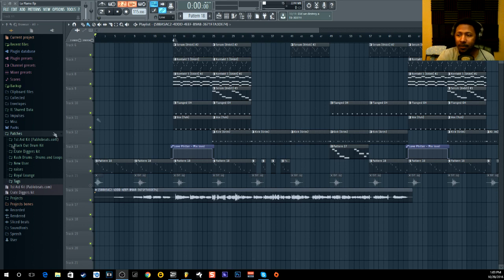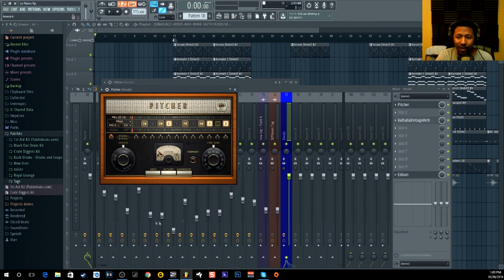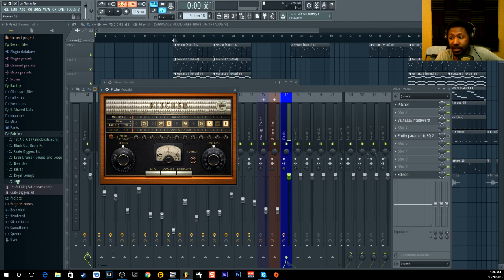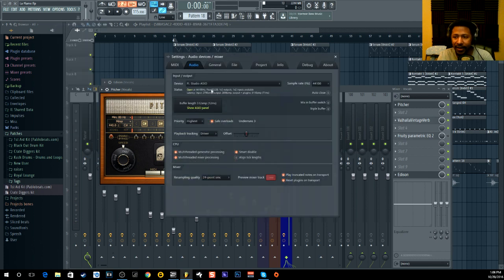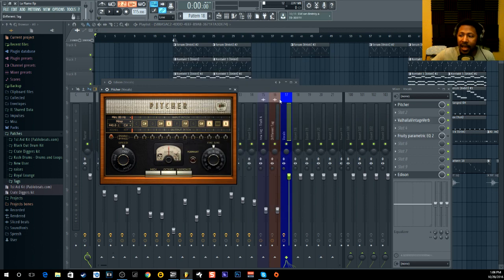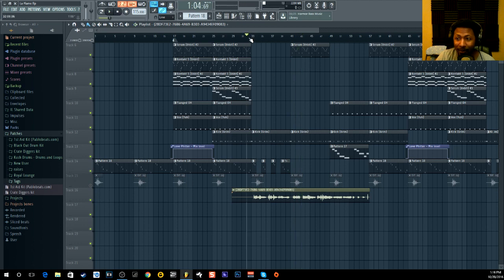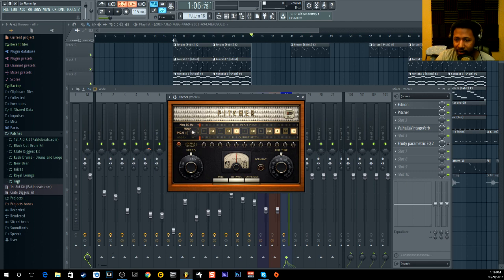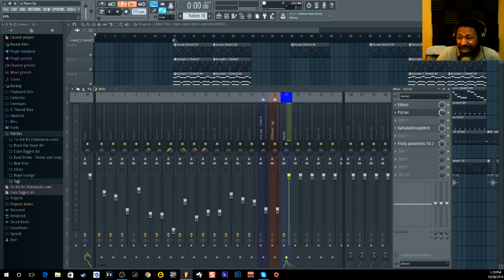How to use Autotune in FL Studio With Pitcher for Free!!!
In this video i will show you how to get a Autotune Effect with nothing but Pitcher easy and free.